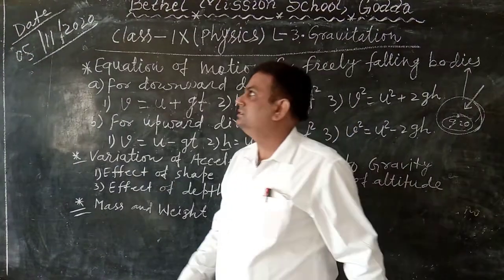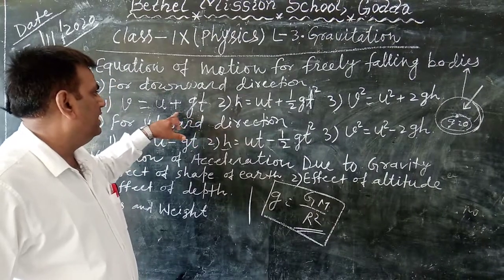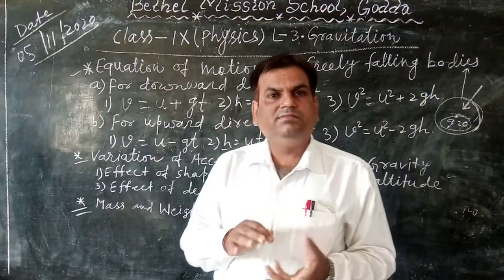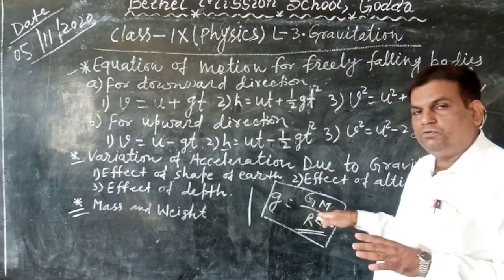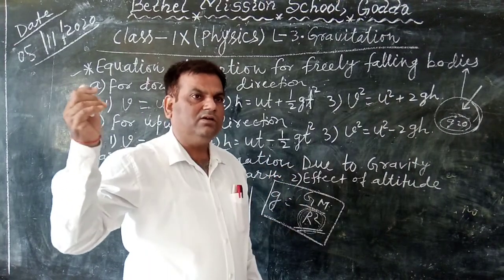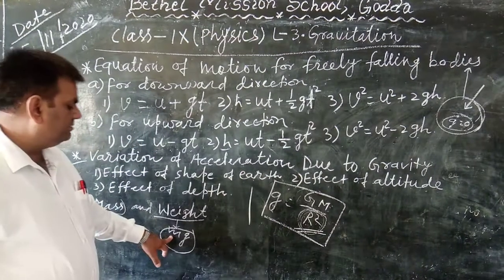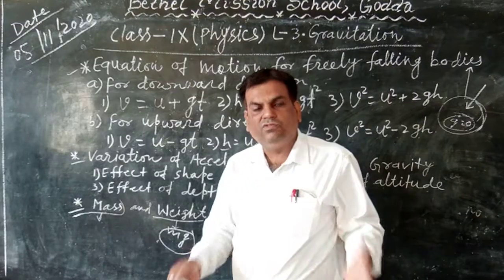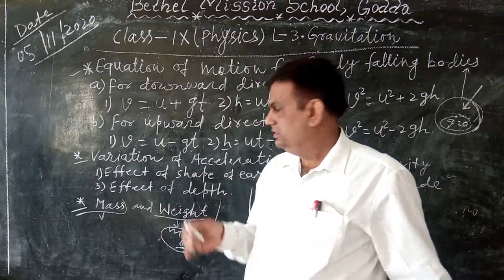Class IX Physics L 3 part 7